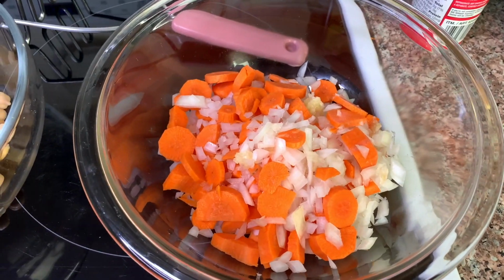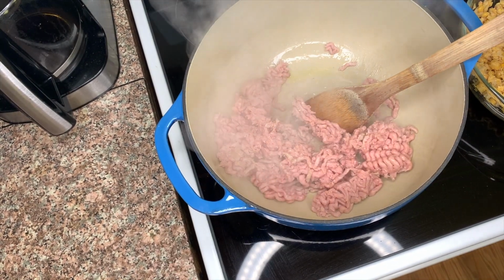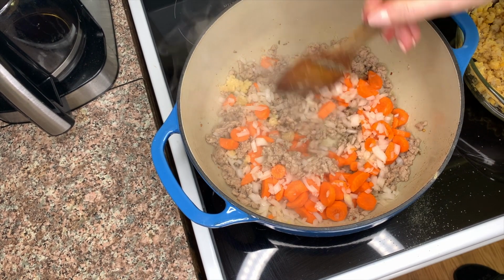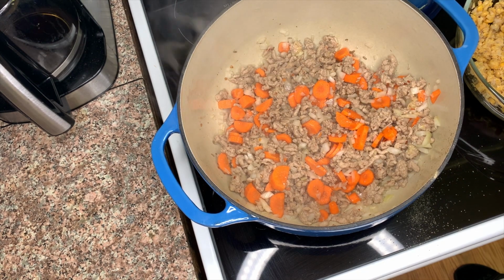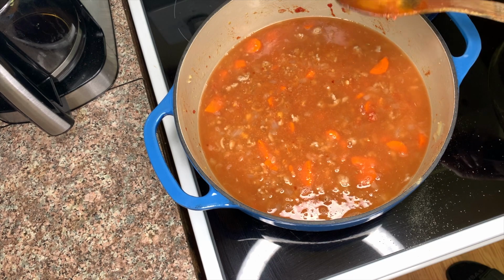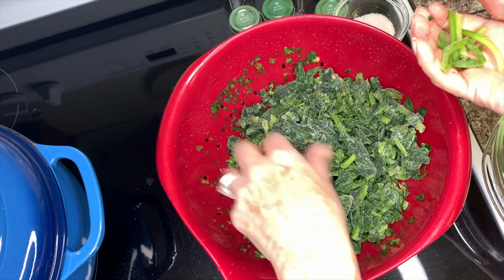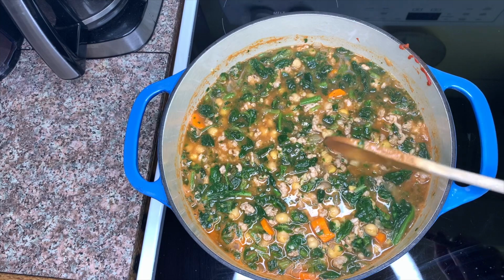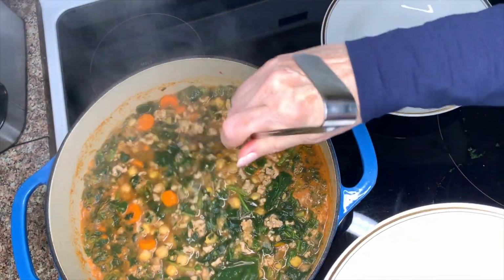Surprisingly Delicious Turkey Stew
This is a delicious turkey stew made with chickpeas and spinach. It tastes way better than it may sound to some.

Everything is real in this video.